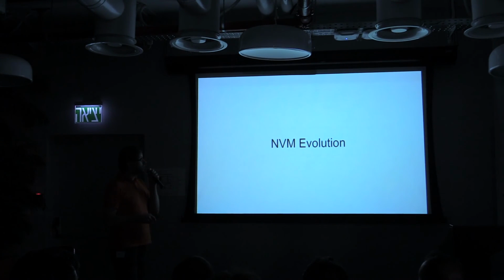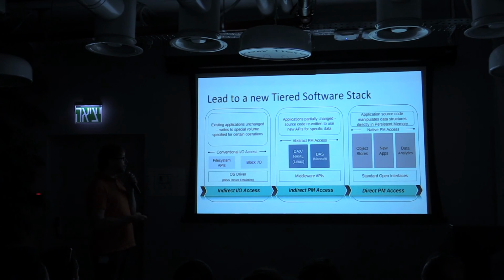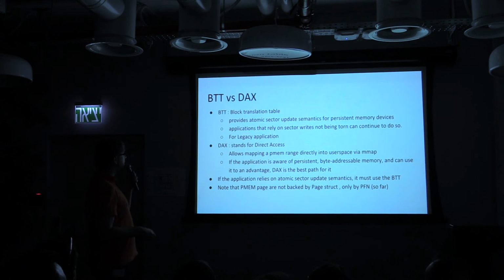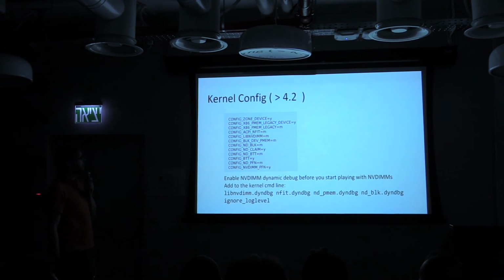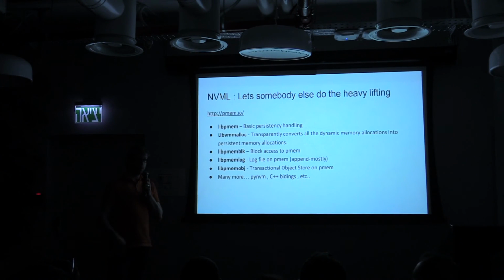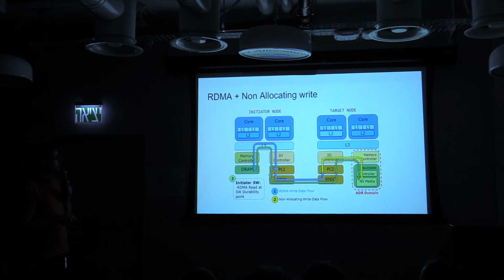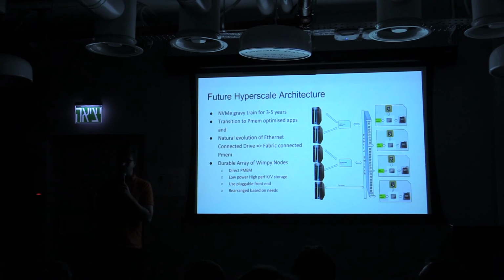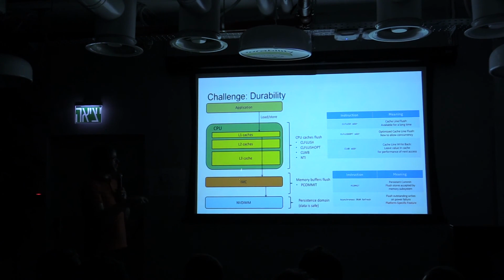Persistent Memory by Dr. Benoit Hudzia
Persistent memory holds a lot of promise: what's not to like about vast amounts of directly-attached memory that remembers its contents over a power cycle? For some years we have been told that large persistent-memory arrays are coming; now it seems that they are about to arrive. In this lecture we will be covering the following:

* What persistent memory is
* The upcoming storage class memory (SCM) devices
* Differences between NVMe and SCM
* How to use it and emulate it
* Challenges: durability and consistency
* Remote access
* Implications for next generation architectures

About the speaker:
Benoit Hudzia is a Cloud/System Architect working on designing the next generation cloud technology as well as running the Irish operations for Stratoscale.
Previously he was working as a Senior Researcher - Architect for SAP on HANA enterprise Cloud.
Benoit has authored more than 20 Academic publications and also is the holder of numerous patents in the domain of virtualization, OS, cloud, distributed system, etc.. His code and ideas are included in various SAP commercial solutions as well as open source solutions such as Qemu/KVM Hypervisor, Linux Kernel, Openstack.

We are always looking for new lectures and ideas to improve our growing community.